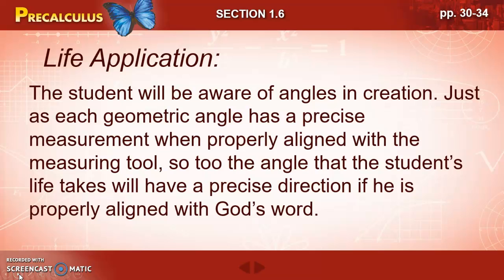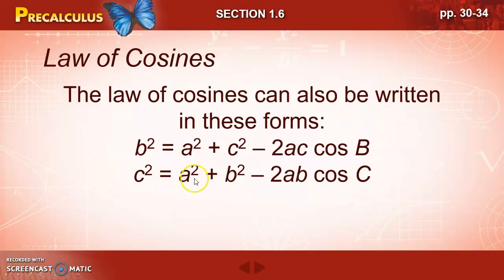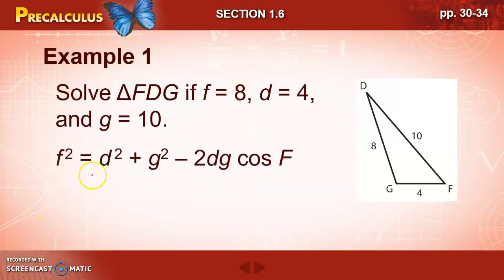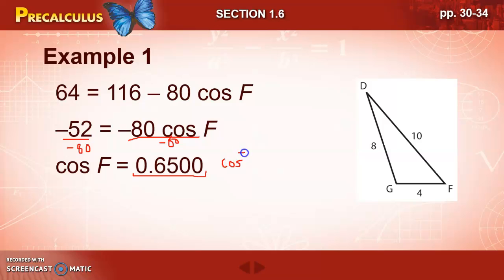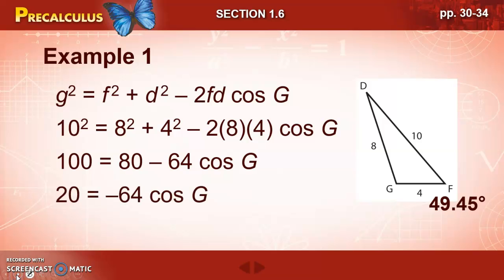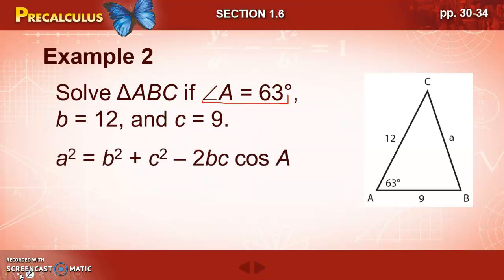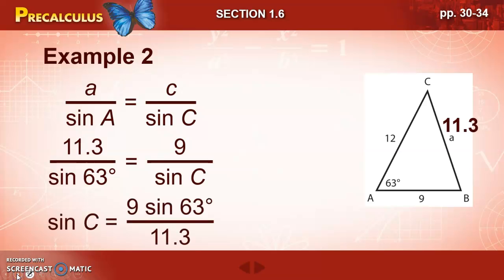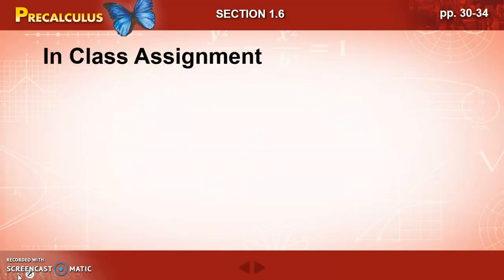Pre Cal 1.6 Law of Cosines